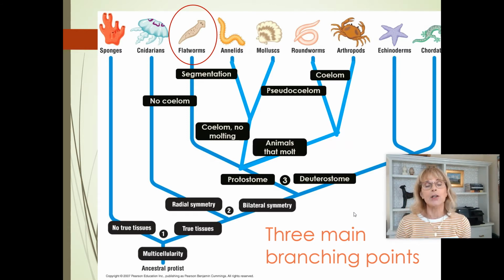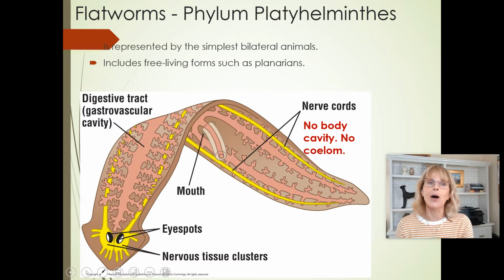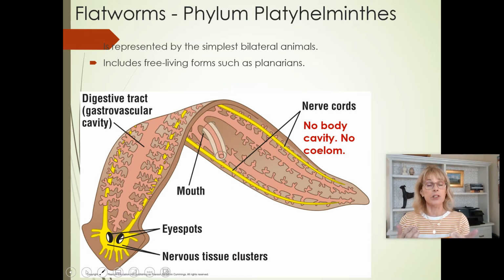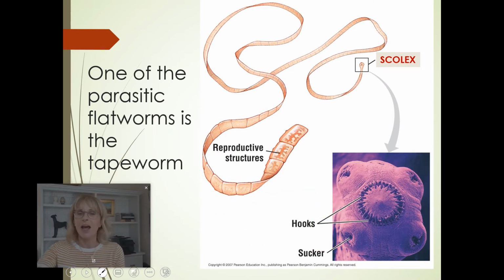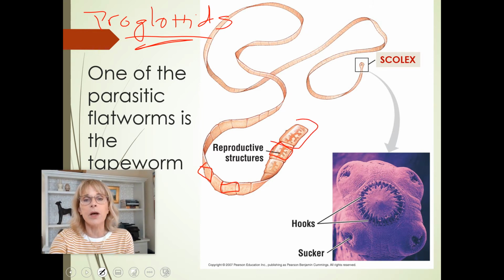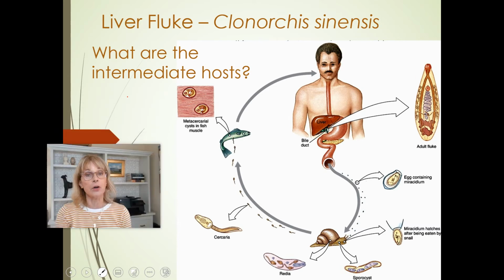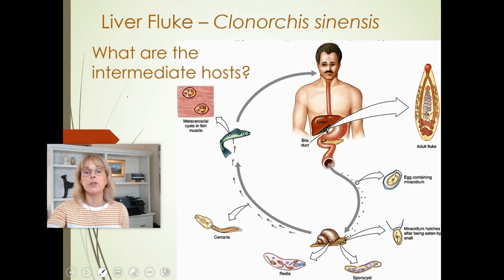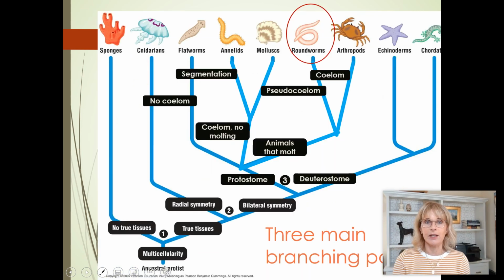Animals 1 - Platyhelminthes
Introductory biology, invertebrates, platyhelminthes, the flatworms